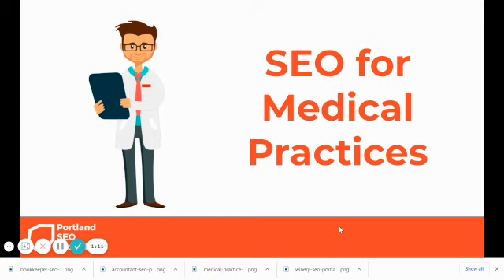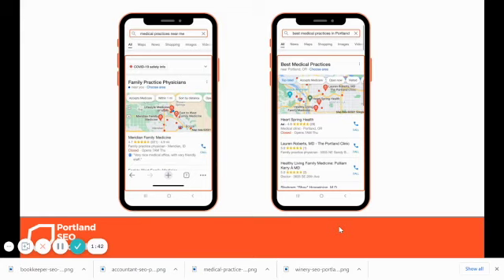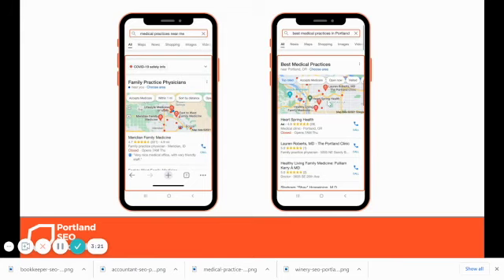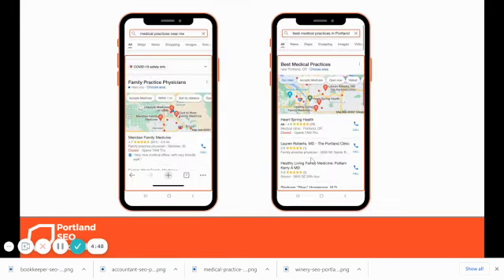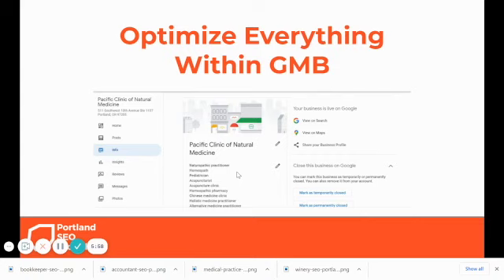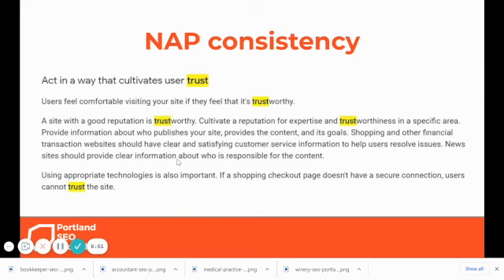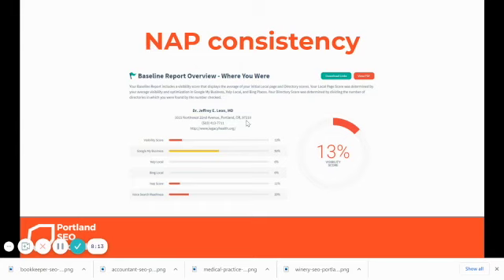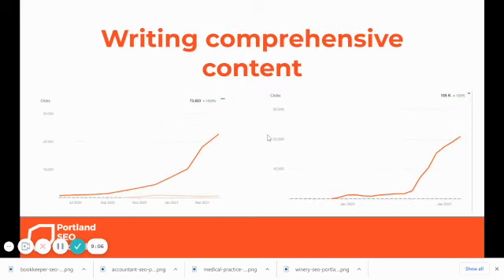Medical Practice SEO Strategies That WORK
These are the most important SEO strategies for medical practices. Below is a transcript of the video:

This video is going to talk all about SEO for medical practices jumped ahead of me there SEO for medical practices specifically, what I want to talk about before jumping in is the fact that a lot of, uh, medical practices aren't, um, super familiar with SEO and they view it as a black box.
This unicorn that can't be understood. And before jumping in, I just want to make it clear that SEO is not a black box.
Google has released documentation there's data out there that shaders, you know, the right things to do in the wrong thing to do.
The challenge is that, um, when it comes to SEO, there are literally hundreds of activities that you can do to help increase your SEO performance.
You can make your website more mobile friendly. You can write content for your website. You can optimize your Google, my business.
You can focus on the technical side of your website, like the descriptions and title, tags, and schema and all these technical things you can, um, you know, uh, optimize your images on your website so that they're not as large of a file size.
And you write old text for your images. You know, I can go on and on and on. There are literally hundreds of things you can do, but which activities are going to move the needle for your medical practice business.
That's where people get stuck. They either try to do it themselves and they spin their wheels focusing on the wrong things, or they hire an external company who, again, doesn't focus on the right things for your particular medical practice.
So let's jump in. And what is the most important? What is one of the most important aspects for medical practice SEO in the answers the Google local?
So here is an example of the Google local pack. You've seen it probably thousands of times, uh, you know, either typing in something like restaurant near meaning or best restaurant in Portland or dry cleaners or dentists, whatever it is, you've searched locally.
And people search for doctors locally, they search for medical practice locally. They might not always use the word best medical practice in Portland.
They might be using best doctor or best family doctor or best, you know, whatever, the particular type of medicine that, you know, best physician, whatever it is.
Um, they will be searching this way. They're, they're sitting on their phone, watching Netflix with their, their spouse or when they're coming with their dog, whatever it is.
And they are going to probably go on their phone and type in something like this and start their search here.
And one of the first things they see is Google local path, the doctors, the medical practices that rank here, they win.
They get the most traffic, the most phone calls, the most exposure, because this is the first thing that people see.
Data has shown that roughly 50% of people are going to click or engage with one of these businesses that rank here not below.
And so how do you get found there? What's, what's the strategy to get found in the Google local back. One of the biggest things is your Google.
My business profile. You likely are familiar with your Google, my business profile. It's free. You create it with Google. And that's what these little things are.
You can, there's a 0% chance that you'll rank in the Google local pack. If you don't have a Google, my business set up Google is pulling these results from all of the potential, Google my businesses that exist by location, right?
If you type in medical practice in Portland, all of the medical practices that have set up Google my business in the, in the city of Oregon are going to have the opportunity to rank here.
They're obviously dozens and dozens of doctors, medical practices, positions. So this is very competitive and only three can rank in this Google local pack.
And so how do you get found there if that's the best spot to be on the internet, the beachfront real estate on the internet as I call it, how do you get found there?
And so it's, it's the Google, my business profile is really, really important. And so this is the backend of a Google, my business profile, Google, when it's released it's literature about how to improve SEO, it uses the word comprehensive over and over and over again, provide comprehensive information to users.
So you can change the main name of your business. You can change the main description. So here's a medical practice that is a naturopathic doctor.
And so their main category is natural pathic practitioner. They also do all these other things. So these are all secondary categories.